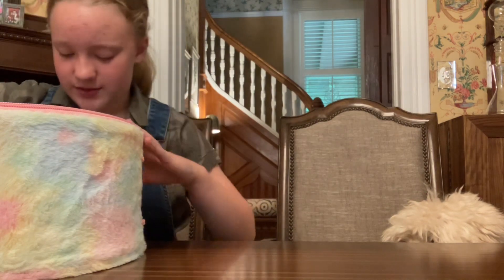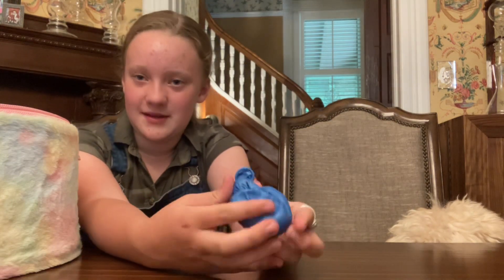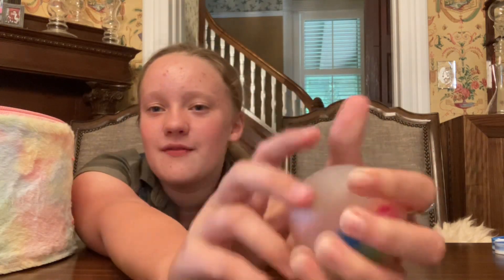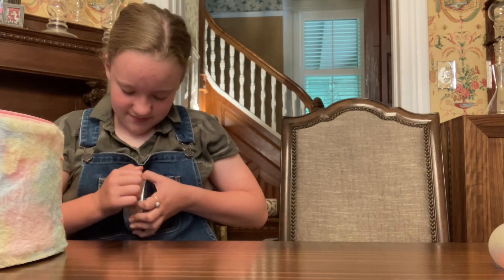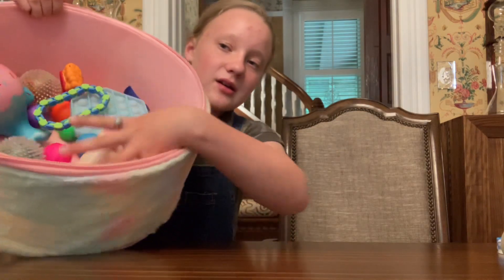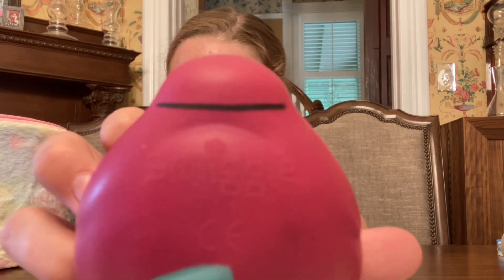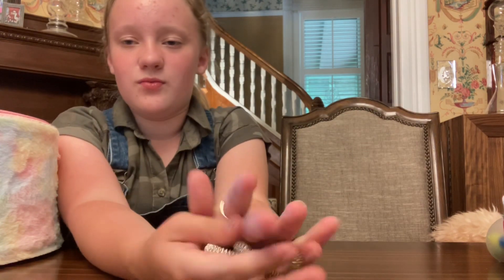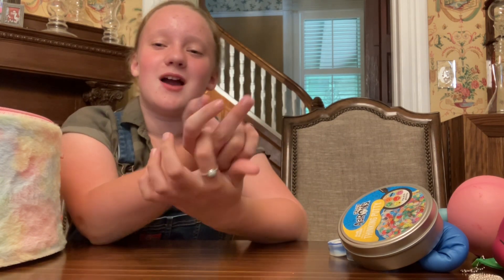My Fidget toy review! Part 4! With Lily!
Let me show you some of my fidget toys! With my dog Lily! Part 4!